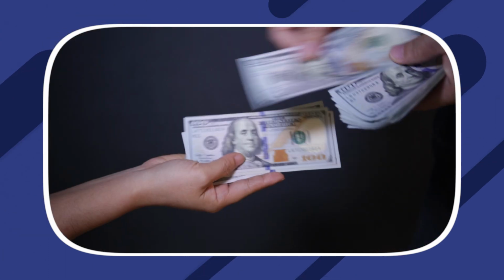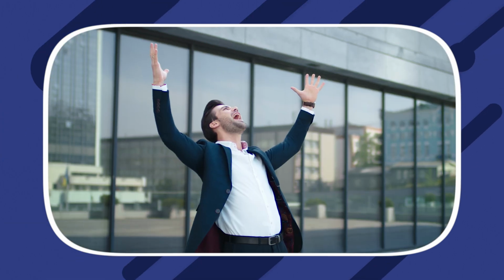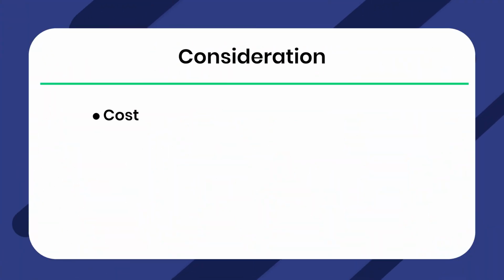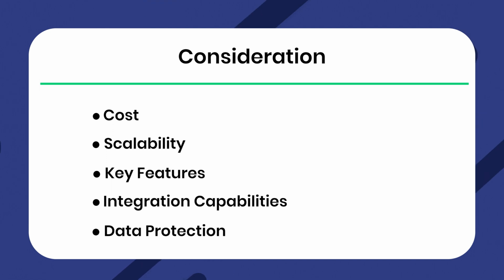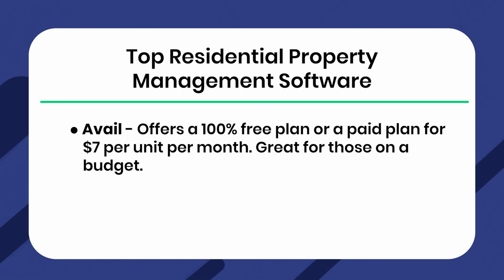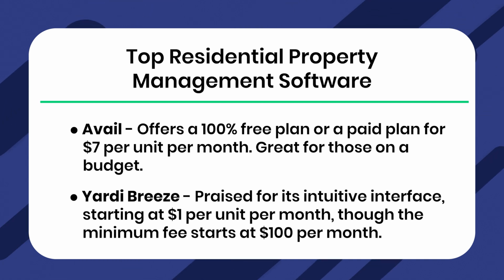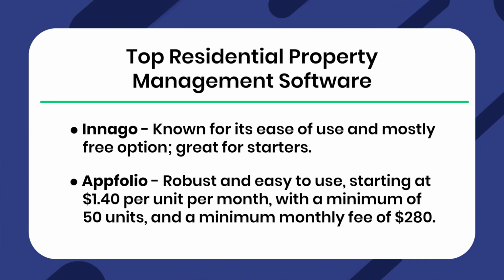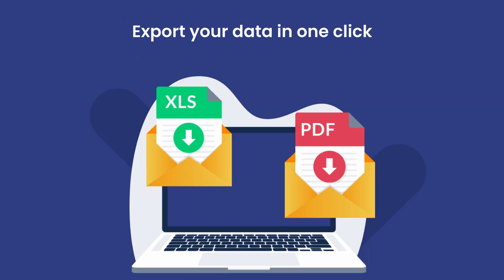The Best Residential Property Management Software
In this video, we'll take a look at the ten best residential property management software. Schedule a free demo today

With rental property management software, landlords and property management companies can collect rent online, set automated rent reminders, screen tenants, track maintenance requests, manage bank accounts, generate financial reports, handle lead tracking, and so much more.

In this video, we'll review these powerful property management tools and provide you with the knowledge needed to select the best property management software so you can improve your productivity and reallocate your saved time to finding new properties and growing your business.

0:00 Welcome
0:41 What Is Residential Property Management Software?
0:58 Benefits of Residential Property Management Software
1:08 Key Features of Residential Property Management Software
1:18 Can You Use QuickBooks as Your Residential Property Management Software?
1:48 Property Management Software Considerations
2:28 Top Residential Property Management Software

Category: Software ‍‍